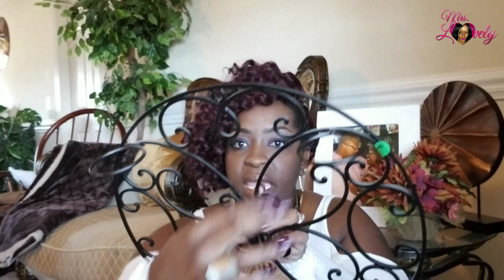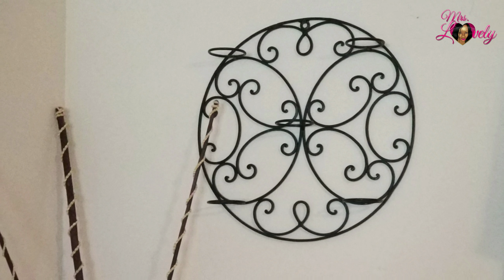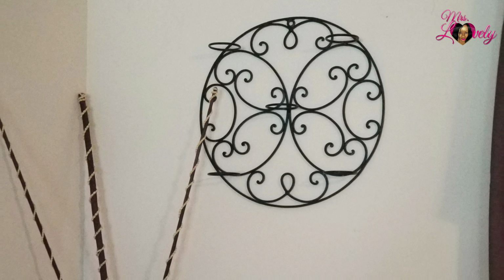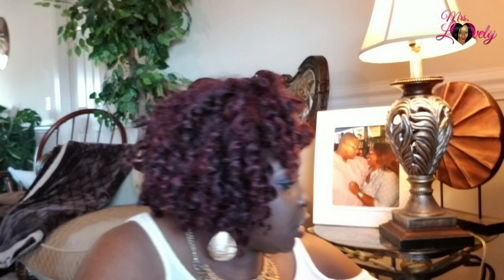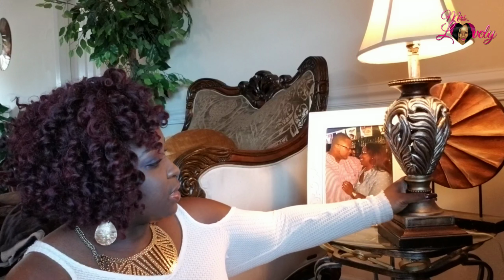THRIFTY THURSDAY || HOME DECOR HAUL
Hi My Lovely Lady League,

Be Lovely & Be Blessed